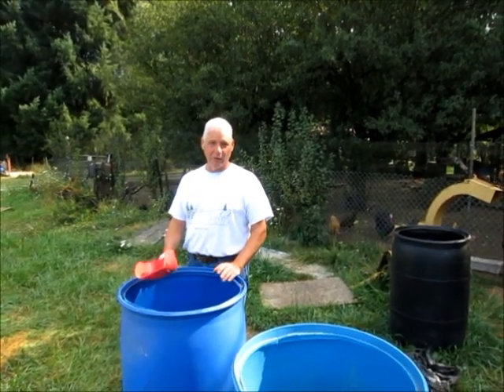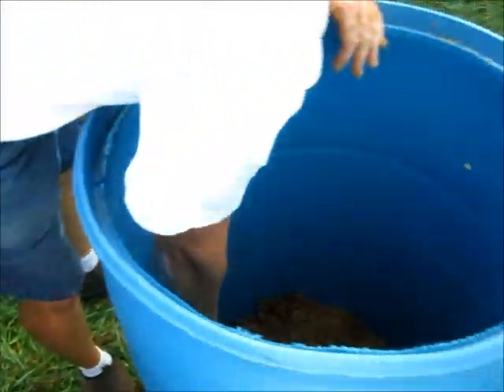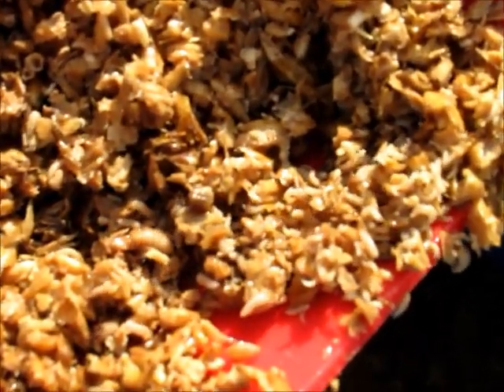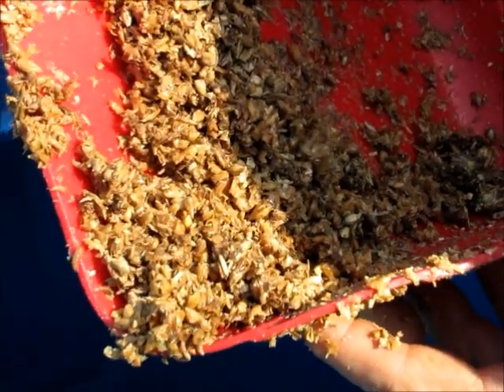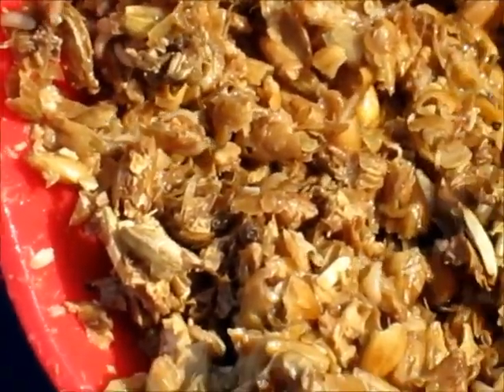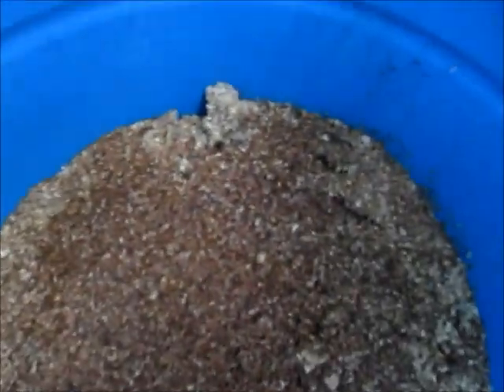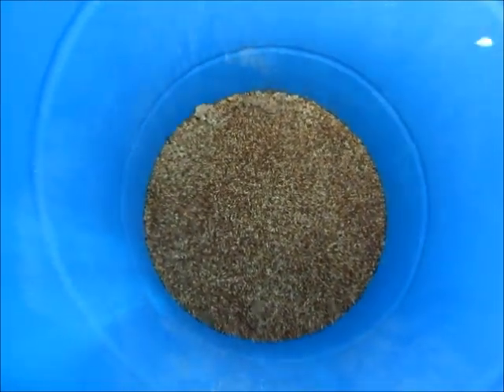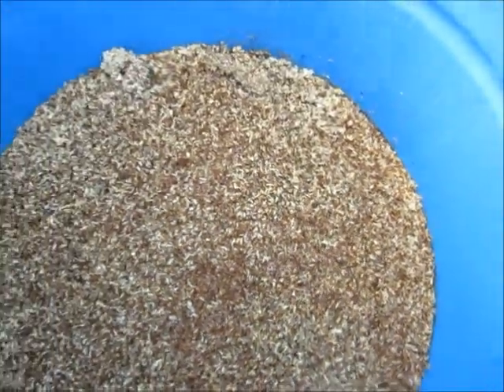Black soldier fly larvae from hatch to 2 days old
It's the end of August and the days are hot. The current population of larvae in our area are producing in masses all over the property. This is a quick video of how fast they hatch and grow in a couple of days.